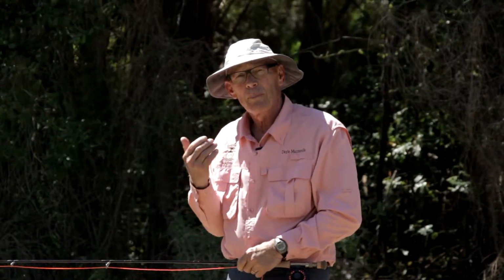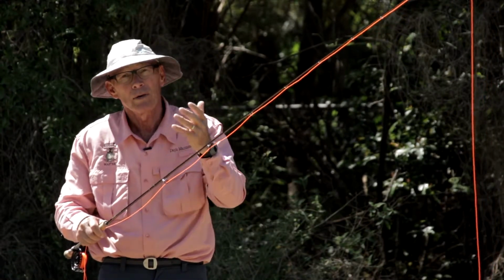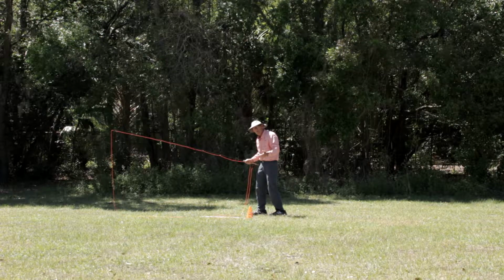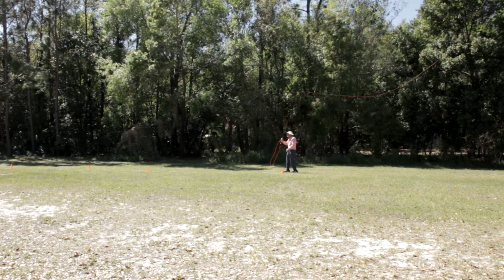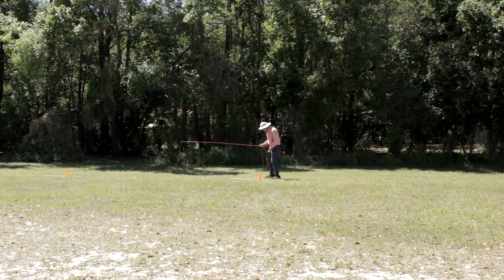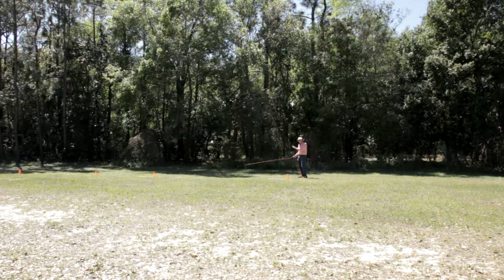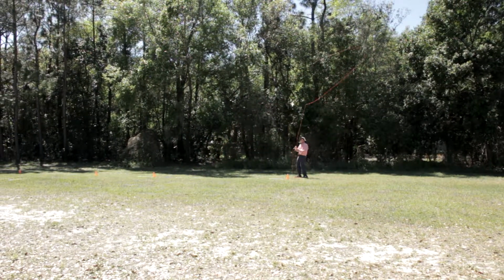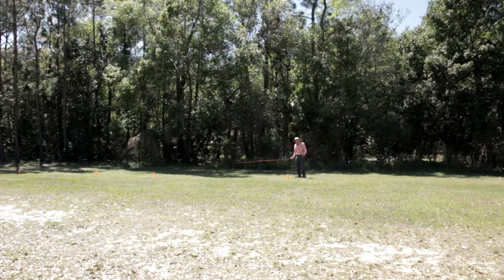Chapter 3 - Lesson 11: C.I. Task 13 (off shoulder accuracy)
We can’t always cast over our dominant shoulder. Wind or obstructions can create a situation where we need just as much accuracy, but need to make a cast off our non-dominant shoulder. This task requires the same expectations as the dominant shoulder cast. Off shoulder casting is, for most, a much less mastered skill. This video will give the student specific ways to improve their non-dominant shoulder casting and as result pass CI task number 13.